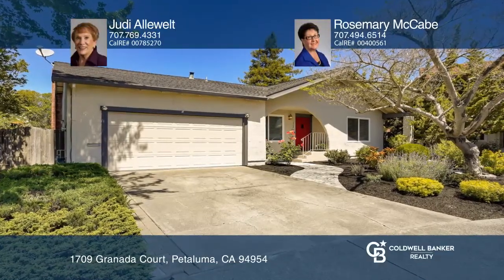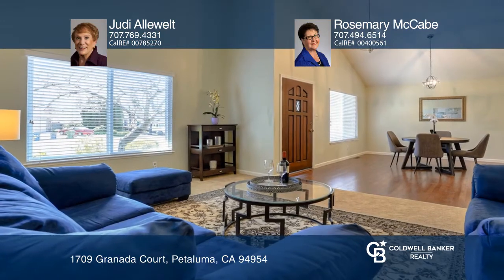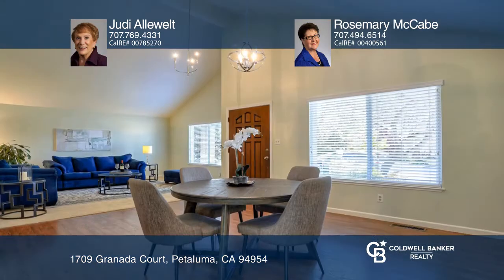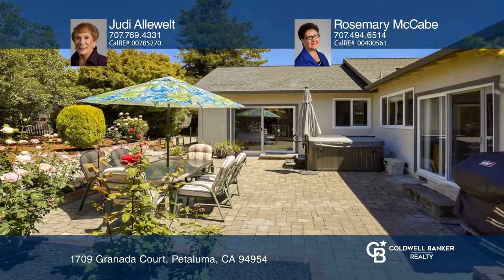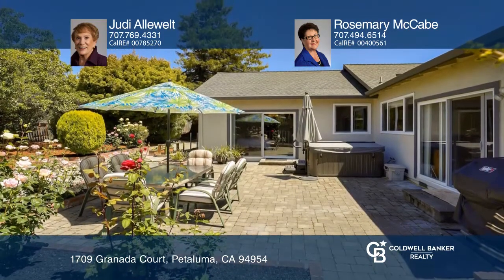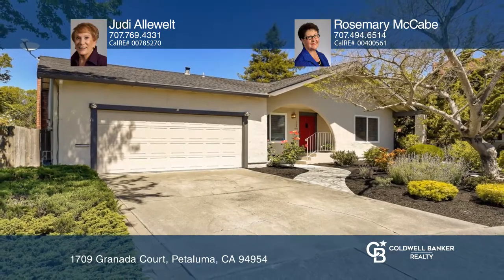1709 Granada Court Petaluma, CA | ColdwellBankerHomes.com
1709 Granada Court, Petaluma, CA

This welcoming home is ready for new owners. This four bedroom, two bath home features a formal dining room, living room and family room. There is plenty of room to entertain. The landscaped front and back yards have a drip system to keep all your plants green and blooming. There is lots of extra st